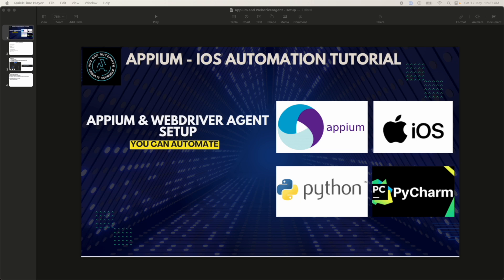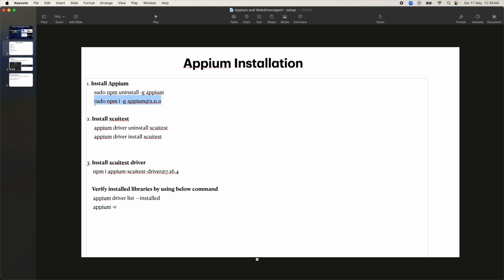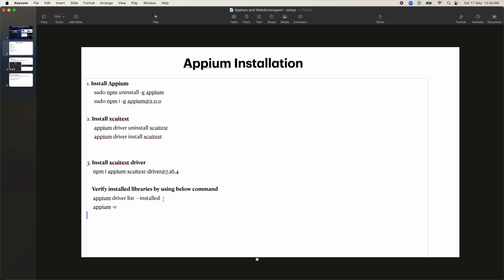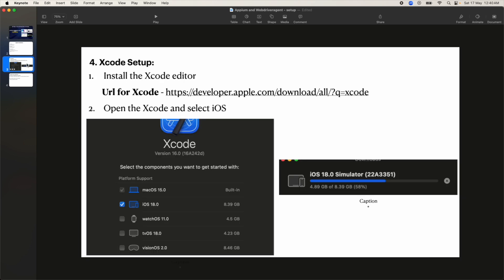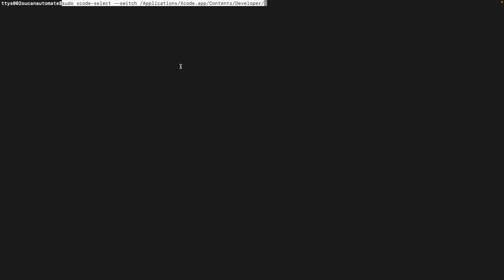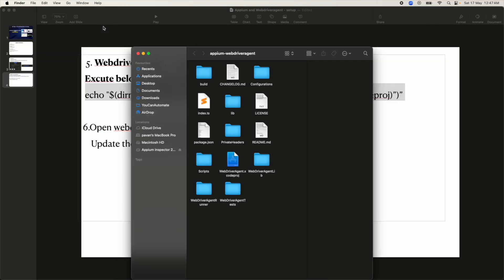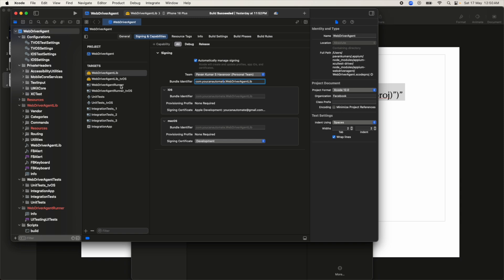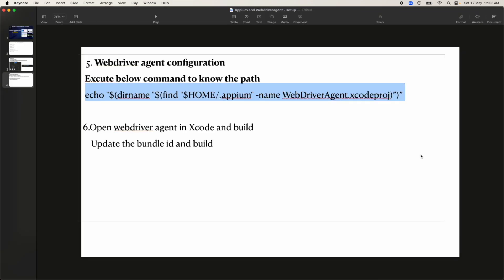iOS Appium Automation | Appium and webdriveragent setup - Episode - 3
This Video explains how to install appium, webdriver agent and xcode

1.Install Appium
sudo npm uninstall -g appium
sudo npm i -g appium@2.11.0

2. Install xcuitest
appium driver uninstall xcuitest
appium driver install xcuitest

3. Install xcuitest driver
     npm i appium-xcuitest-driver@7.26.4

     Verify installed libraries by using below command
     appium driver list —installed
     appium -v

4.Xcode install
sudo xcode-select --switch /Applications/Xcode.app/Contents/Developer/

5. Webdriver agent configuration
   Excute below command to know the path
   echo "$(dirname "$(find "$HOME/.appium" -name WebDriverAgent.xcodeproj)”)”

 6.Open webdriver agent in Xcode and build
      Update the bundle id and build